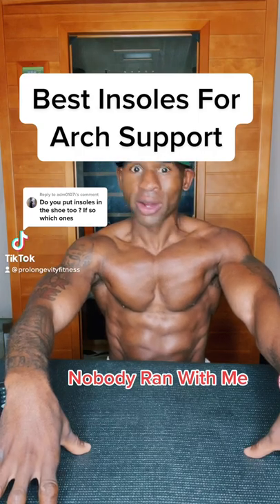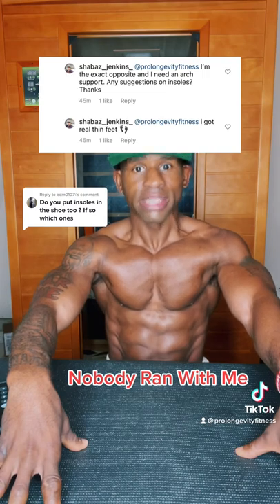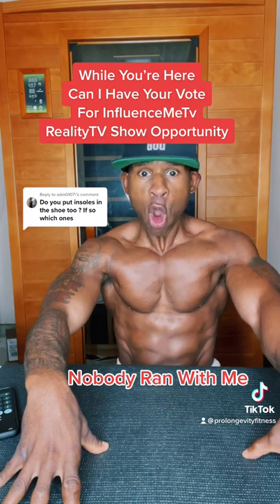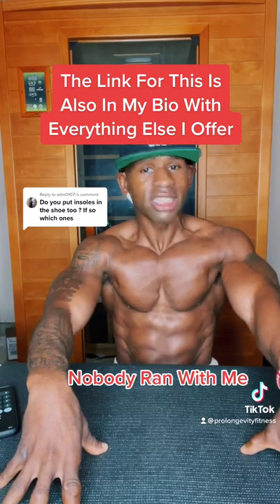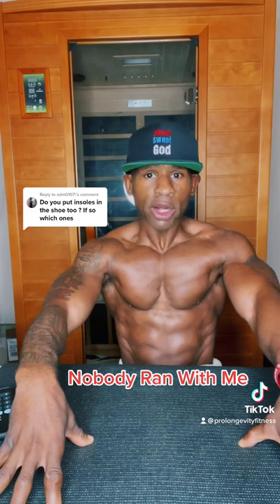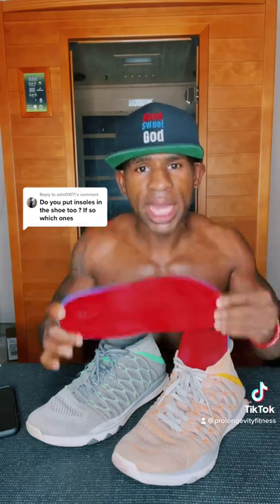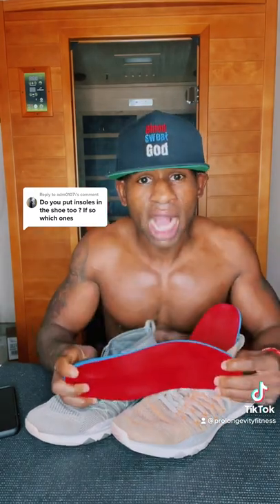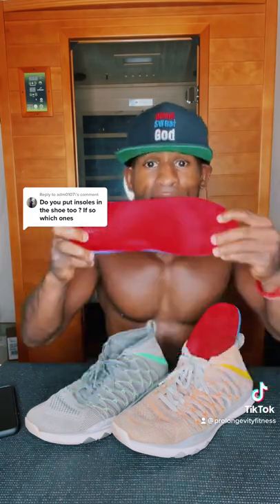Best Insoles For Arch Support - InfluenceMeTv Reality TV Show Vote Link Below!!! 1st Place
Welcome Back To “The Lion Experience” and I’m your official host, Lion Of God, CEO Of Prolongevity Fitness & BloodSweatGod!! 👋🏽 Today’s Video Will Focus On “Best Insoles For Arch Support” Watch The Video To Visualize What It Truly Means To Be A Mutant Mixed With A Machine, Lion And Gorilla & Stick around to see what all the hype is about... I Promise 🤞🏾 You Won’t Be Disappointed 🙏🏾

Vote For Me Here: Influence Me Reality TV Show Opportunity